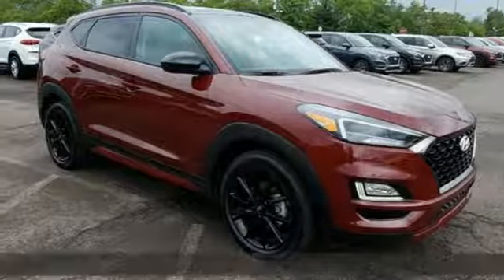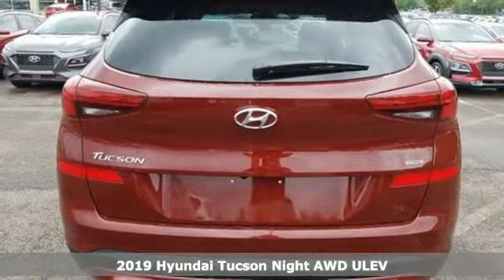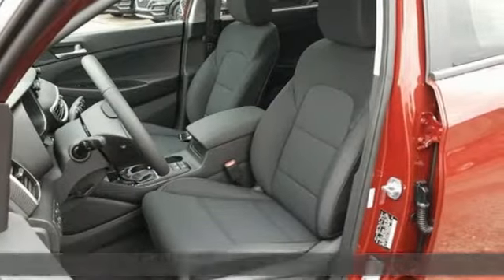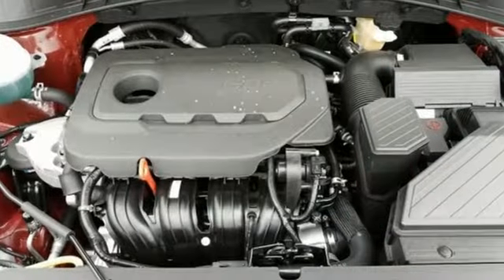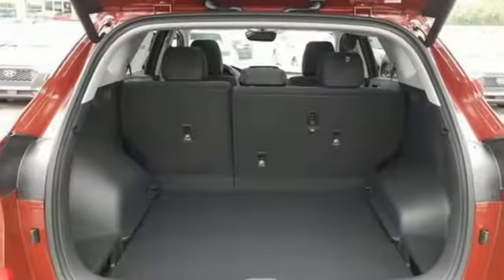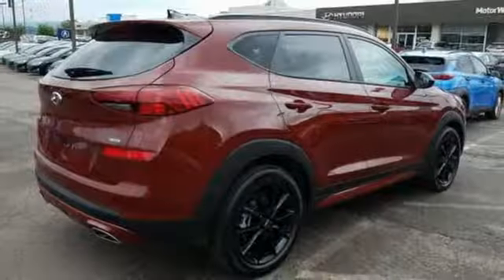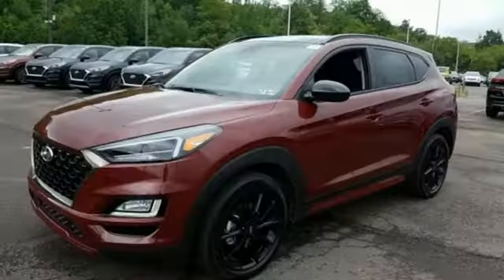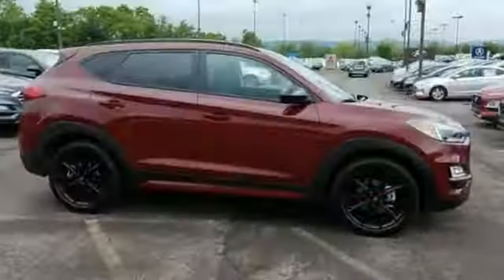New 2019 Hyundai Tucson Wilkes-Barre PA Scranton, PA K18994 - SOLD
Year: 2019
Make: Hyundai
Model: Tucson
Trim: Night
Engine: 2.4L 4-Cylinder
Transmission: 6-Speed Automatic with Shiftronic
Color: Red
Interior: Black
Stock #: K18994
VIN: KM8J3CAL1KU990685

Address:
150 Motorworld Dr #3